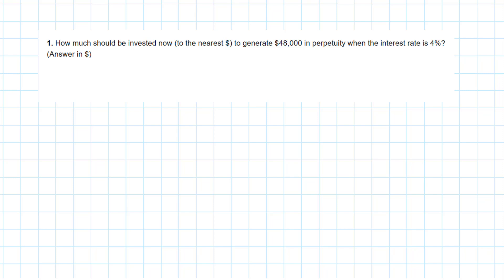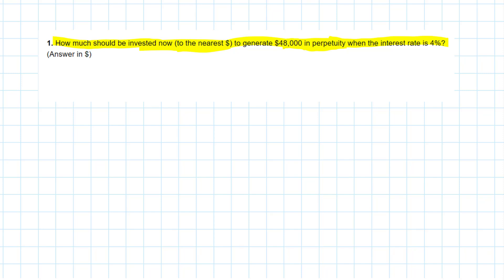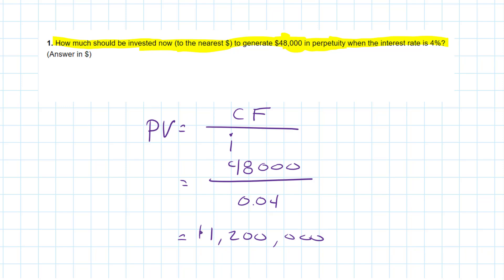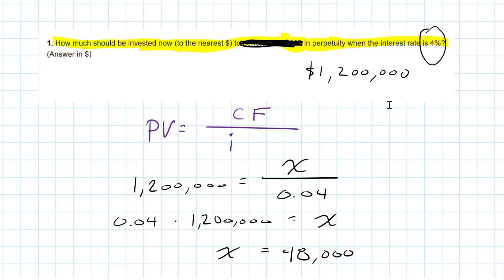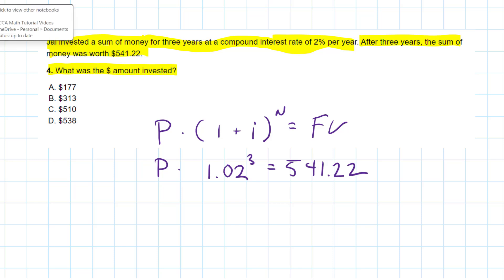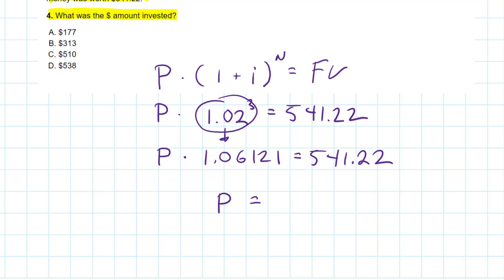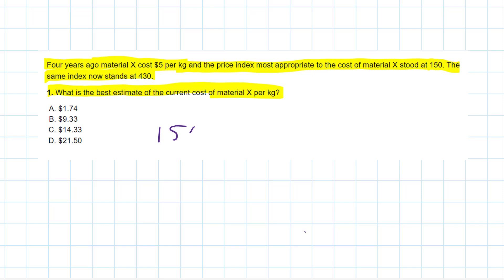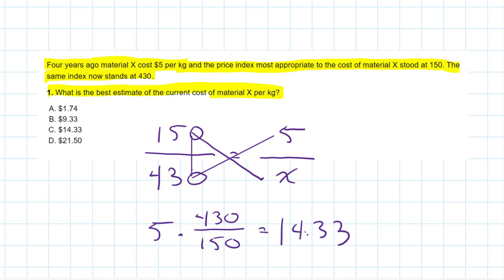Order of operations and basic Algebra in the MA exam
This video will help you understand how you might need to consider the order of operations and use basic algebra in the ACCA Management Accounting exam.